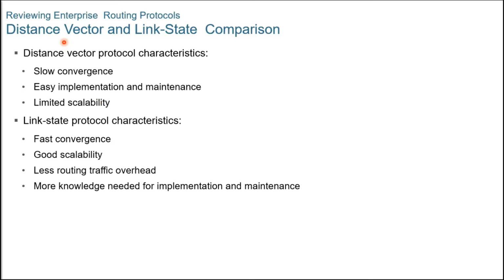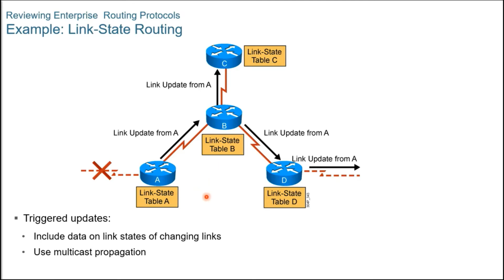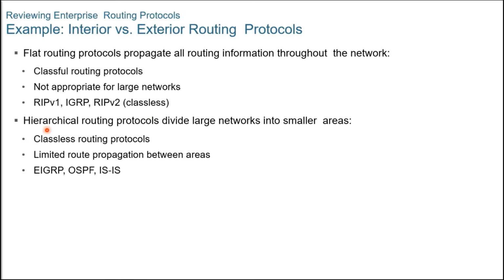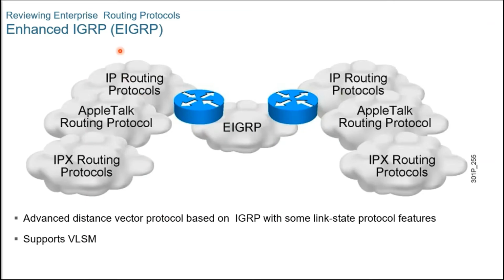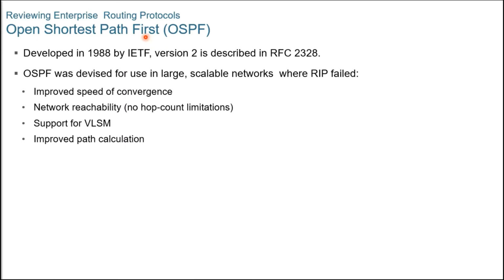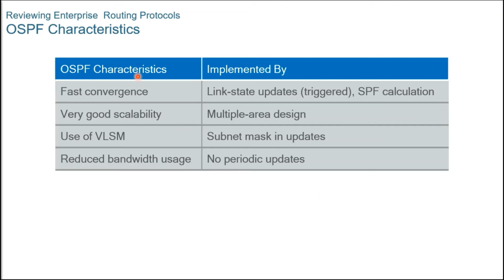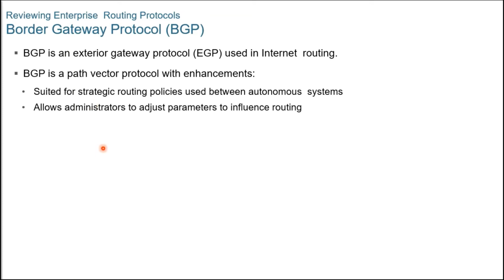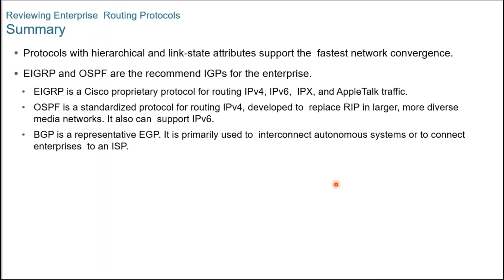Designing IP Addressing and Selecting Routing Protocols Part 2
Topic includes :
- Designing IP  Addressing
- Reviewing Enterprise  Routing Protocols (PART 2)
- Designing a Routing  Protocol Deployment
- Summary